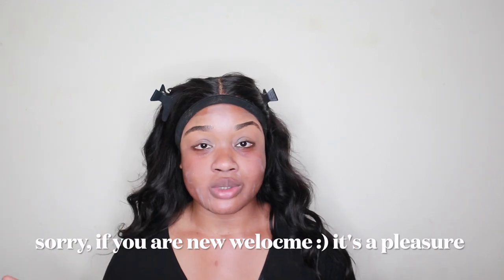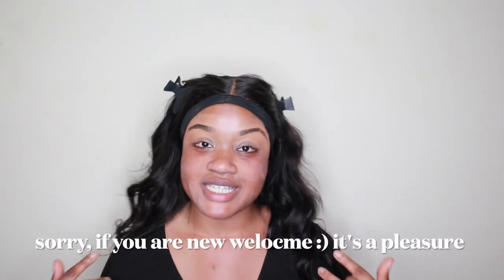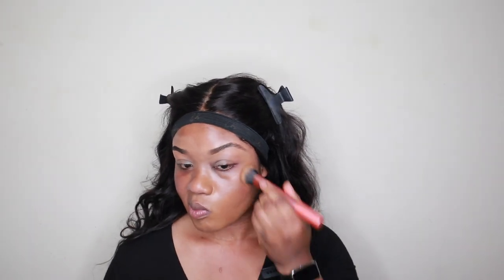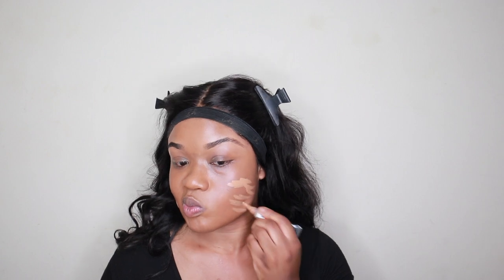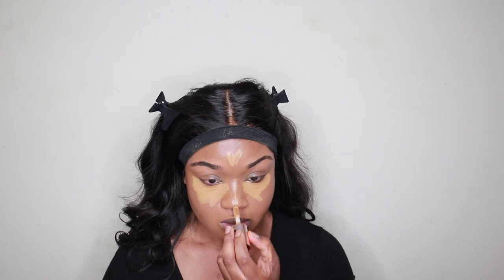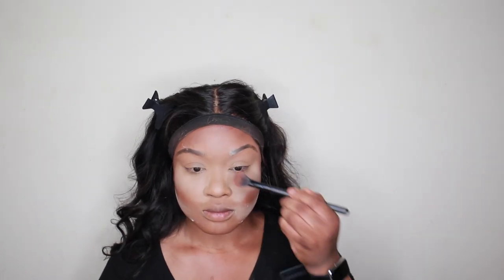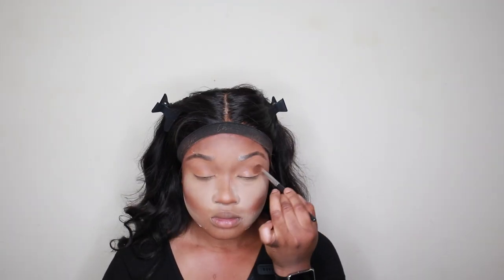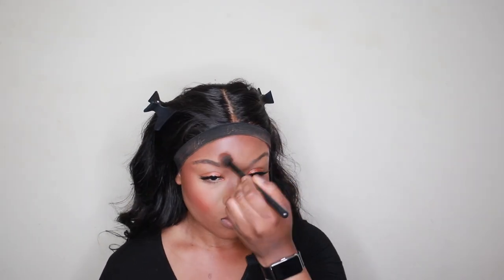LONGWEAR MAKEUP FOR HOT WEATHER 🥵| NEW YSL BARE SKIN TINT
If you want your makeup to last all day, then this video is a must-watch. I will be offering my tips and amazing products which will prevent your face getting being oily after applying makeup. Makeup oxidizes on your skin which in turn produces oil on your skin. Oil on the skin can melt your makeup and clog the pores.

I am a makeup artist; if you would like to book me head over to my Instagram
 page :), or drop me an email.

Makeup Page- @tunmiseenhances

Products used:

1. Yves Saint Laurent NU Bare Look Tint- NU16

2. Revolution Infinite Concealer- 10.9
3. Elf Cosmetics- Flawless Brightening Concealer- Light 26

4. Elf Cosmetics Powder Foundation- 500W

5. Maybelinne Fit Me Matte and Poreless Powder- Golden Caramel

6. XX Revolution XXcess Blush Powder Retro

7. Artist Couture x Jackie Aina Diamond Glow Powder Highlighter

8. Laura Mercier Translucent Loose Setting Powder

9. Morphe Brontour- Showmance

10. Beauty Bay Lip Liner- Vintage

11. NYX Professional Makeup Lip Lingerie Matte Lipstick- Silk Indulgent

12. Maybelline Great Lash Mascara - Blackest Black

13. Juvias Place- The Nubian Eyeshadow Palette

14. Beauty Bakerie Spray Your Grace Baking Setting Spray

15. MAC Prep + Prime Fix+ Mattifying Mist